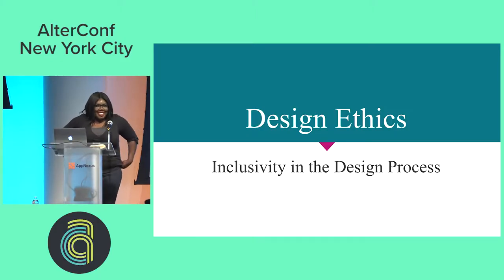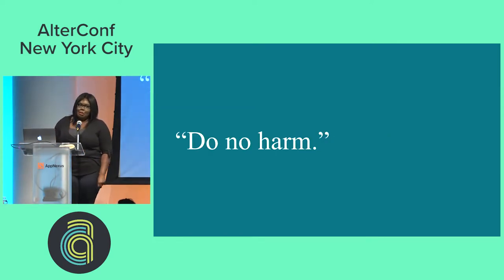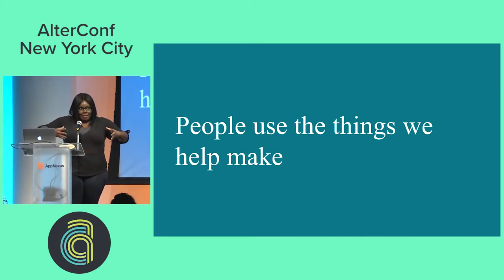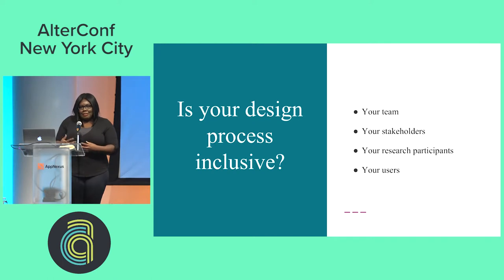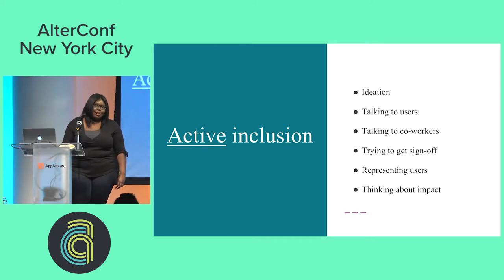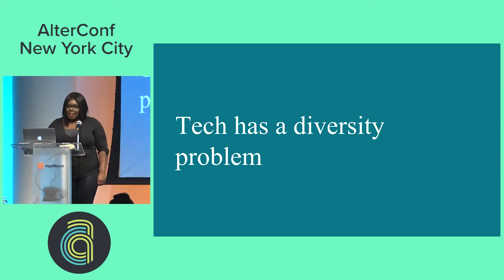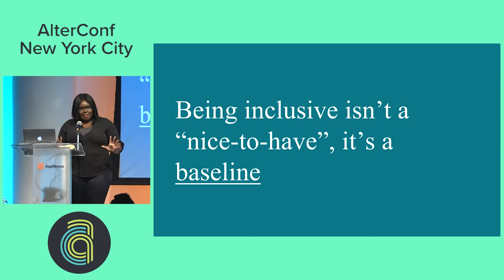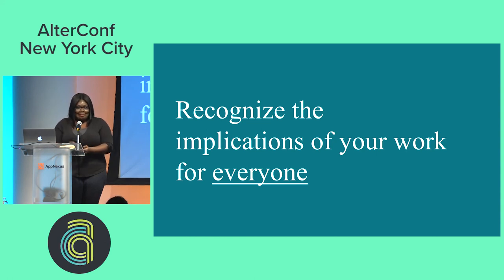AlterConf NYC 2017: Design Ethics: Inclusivity in the Design Process by Stephanie Lawrence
Design Ethics: Inclusivity in the Design Process by Stephanie Lawrence

UX, collaboration and "listening to the customer" have increasingly become a standard part of the workflow for designers in the tech community. However, there is less discussion about how a lack of diversity in tech impacts this process, and how it can contribute to further exclusion marginalized groups. This talk lays out the parts of the design process (internal and with users) where designers need to think about who they include and exclude in their process, who they choose to listen to and who they ignore, and (a little bit) about navigating that as a designer of color.